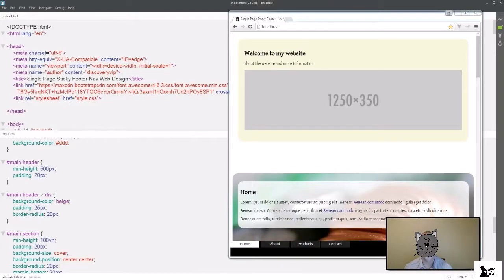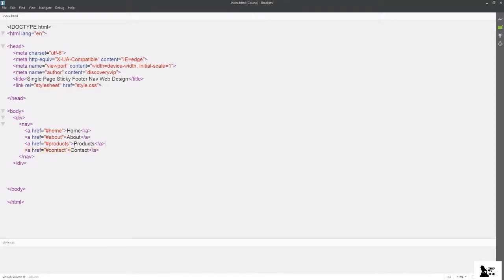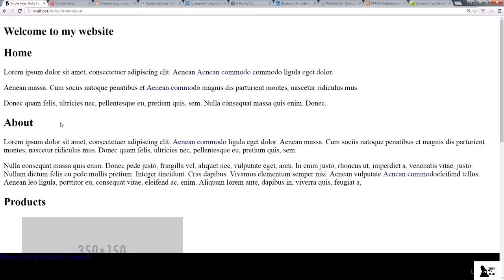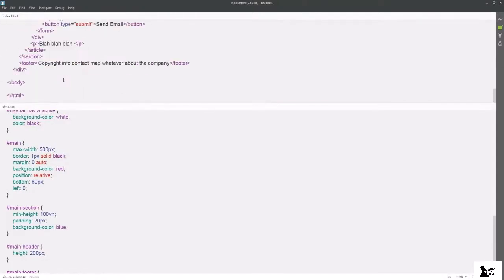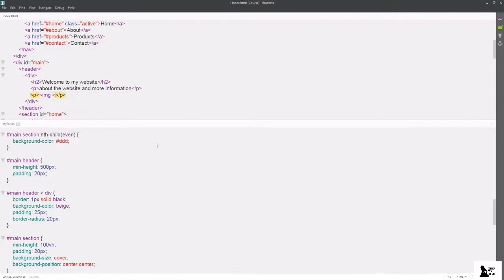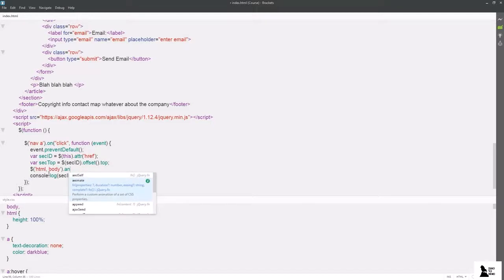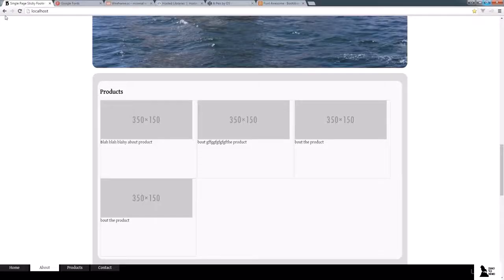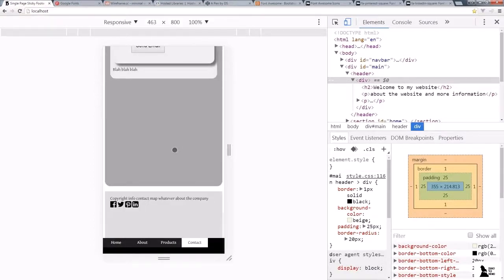Website Development - HTML CSS Creating A Website From Scratch 2020 | Mastery Level Course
In this video you'll be able to build a website of your dreams in just 2 hours. Whatever you actually require is here. Just in a chunk of 2 hours, you gonna have a deep and very easy to understanding workshop. This is really a professional level work. You'll build a website from scratch. So, I hope you'll enjoy this one.

The recipe is:

00:00:00 – Introduction
00:02:00 – Course Resource Overview
00:10:00 – Wireframe Planning Of Website
00:14:53 – Web Design HTML Page Structure
00:21:07 – Add Placeholder Content To Prepare For Styling
00:26:26 – Setup CSS Defaults
00:30:24 – Create A Sticky Footer
00:35:00 – Navbar Coding Options For Styling
00:44:32 – Add Styling To Sections
00:53:07 – Add Section Background Covers
00:59:56 – Image Tweaks & Adjustments To CSS
01:06:49 – Header Update Style
01:11:27 – Contact Form Styling
01:18:57 – Add jQuery To Website
01:23:25 – Animate Scrolling Of Webpage
01:30:18 – Update Classes On Scroll
01:40:02 – Google Fonts & Background Shadows
01:46:30 – How To Add Social Icons
01:52:25 – Resources To Update CSS & Customize
01:59:16 – Final Updates

Placeholder Content

Local Machine

Editor

Resources